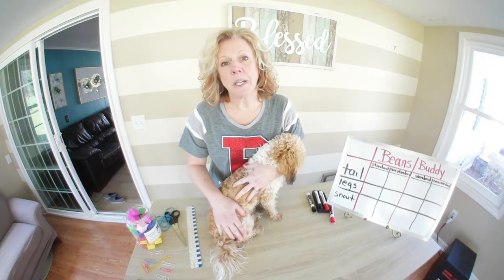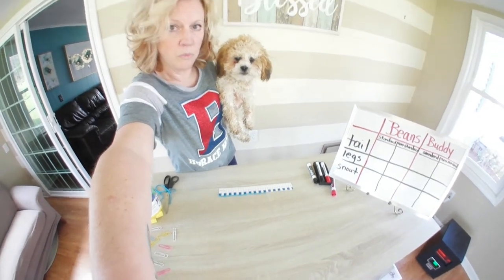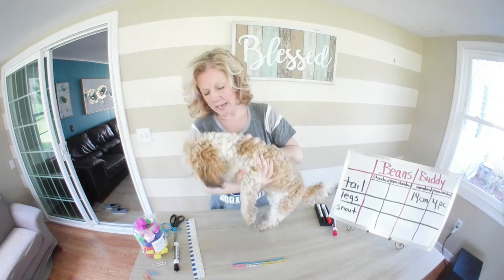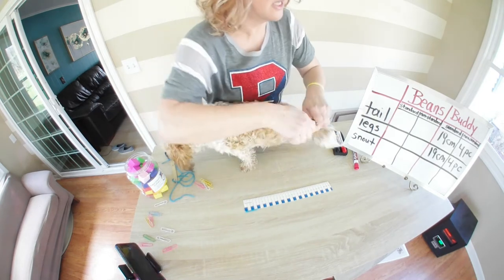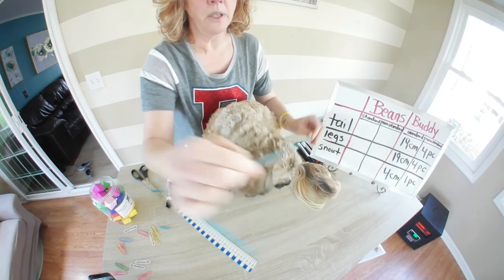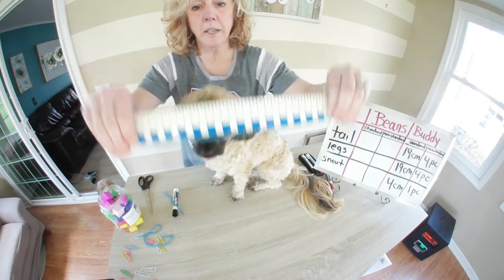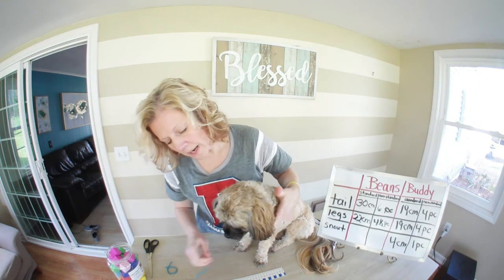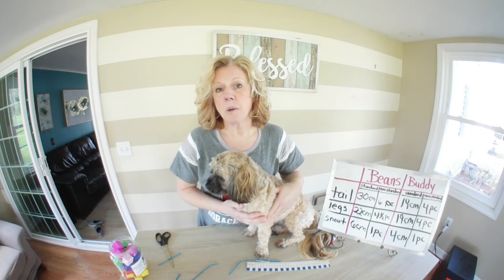Measurement with Beans and Buddy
Measuring using standard and non-standard units